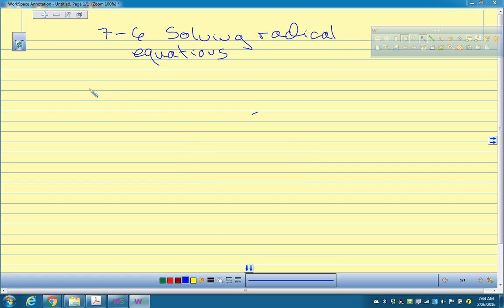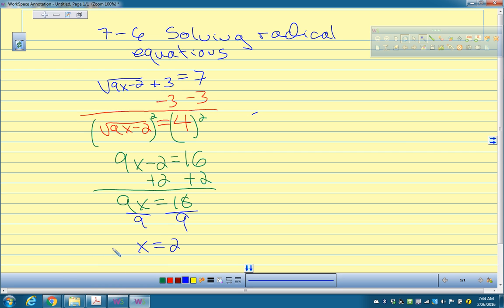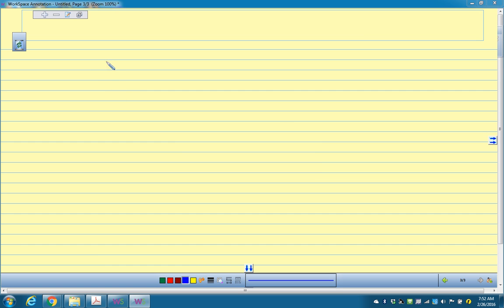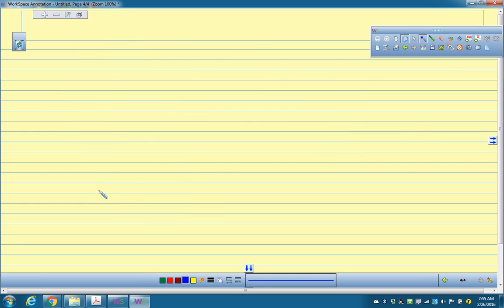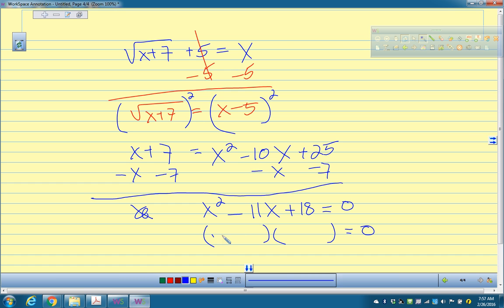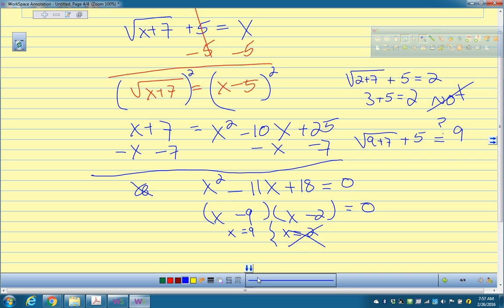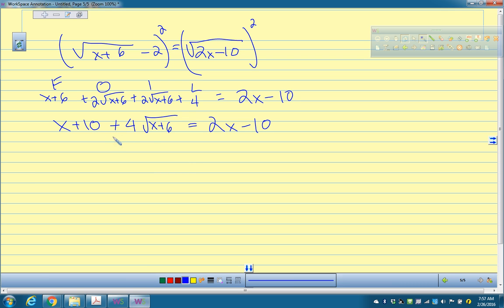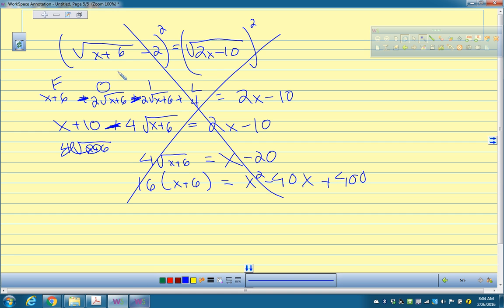7 6 solving radical equations